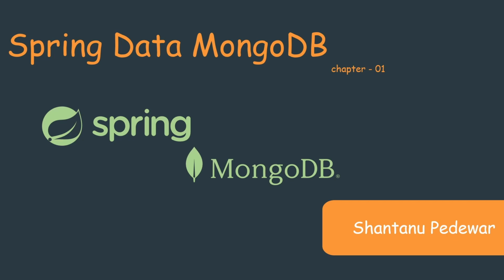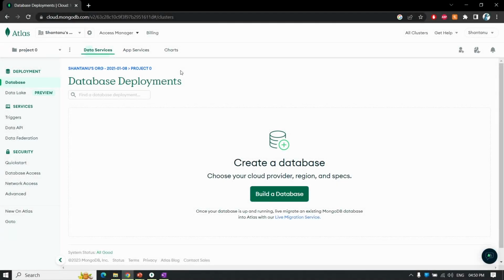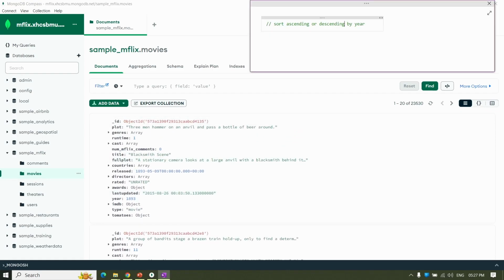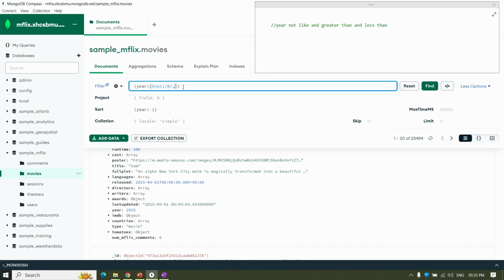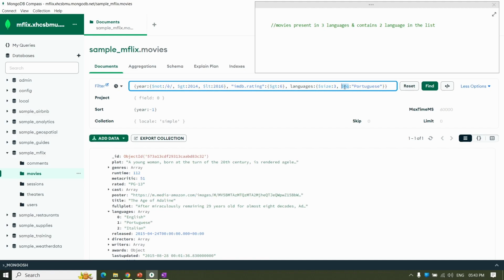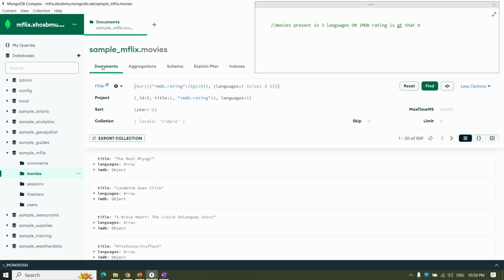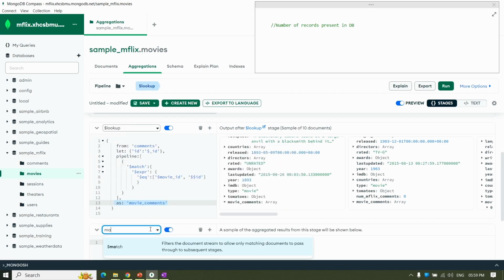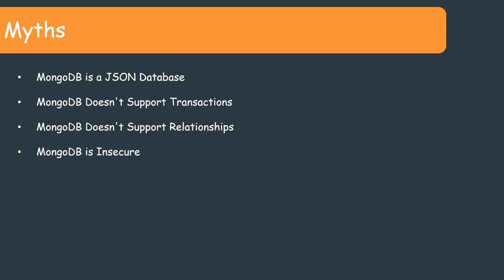Spring Data MongoDB - 01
Index
00:00 - Intro
00:37 - NoSQL
01:35 - Reasons to use NoSQL
03:29 - setup MongoDB Atlas & Compass
07:21- MongoDB Query
21:11 - Aggregations
27:38 - Myths

Hey there, let’s get started with spring data mongodb tutorial.
this series is targeted towards using spring data framework to perform crud operations on MongoDB which is NoSQL database.

In this series we are covering how to use MongoDB atlas to setup our NoSQL DB & use MongoDB compass to query DB. How to construct mongoDB query & How to construct Aggregation pipeline.
Also in the end we will talk about some myths talked about mongoDB or NoSQL db.